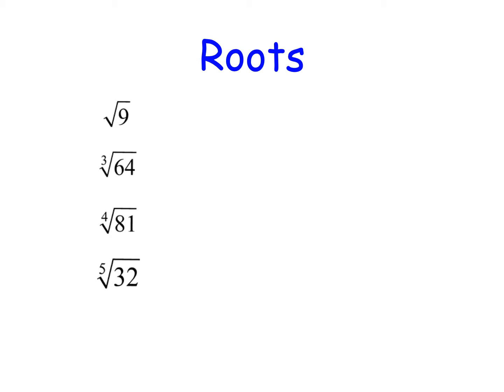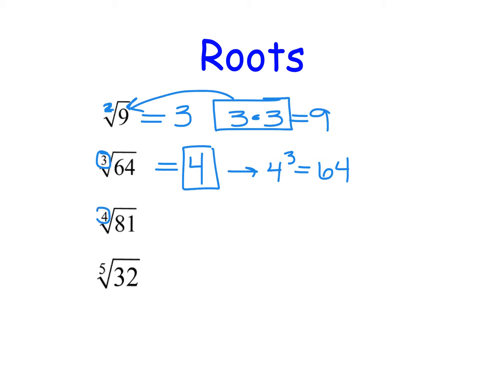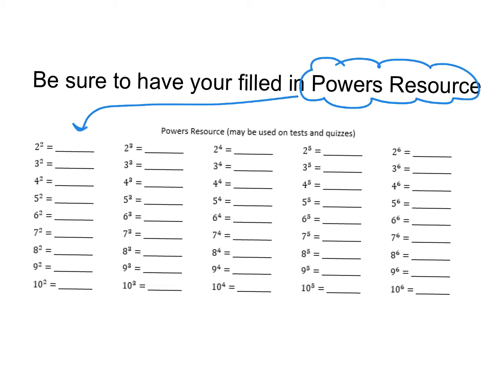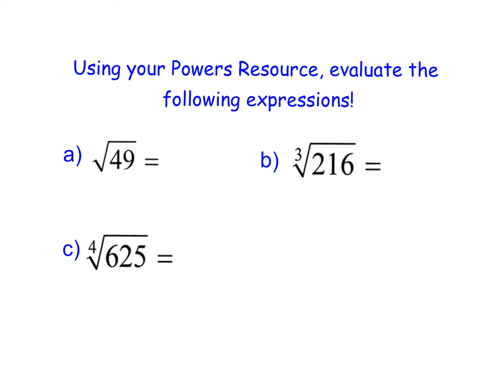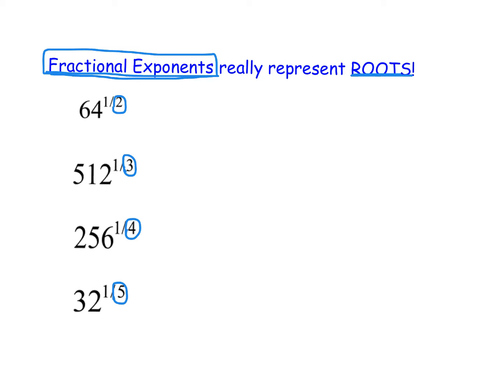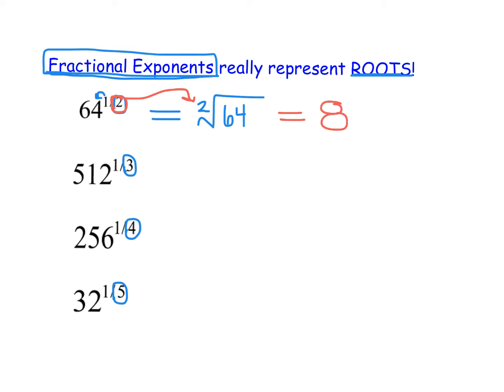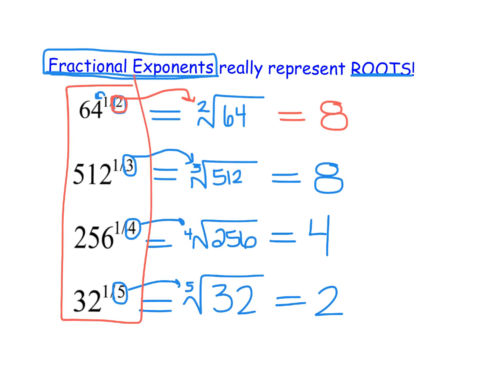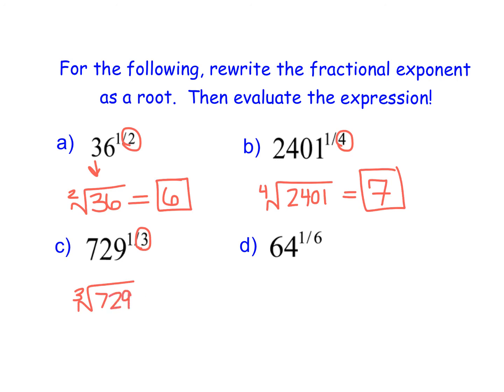Ch6V7- I can simplify expressions with fractional exponents (numerator of one in exponent)